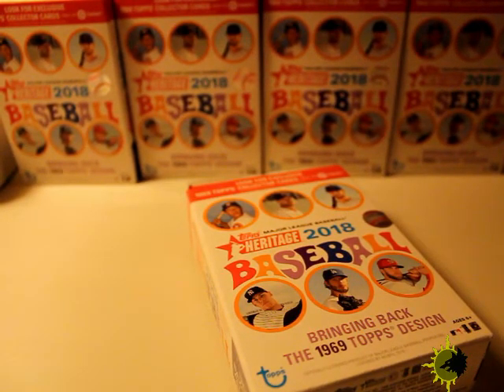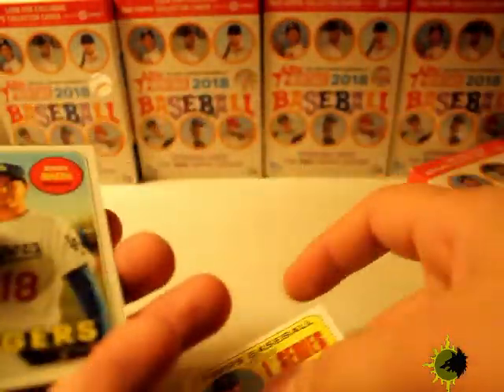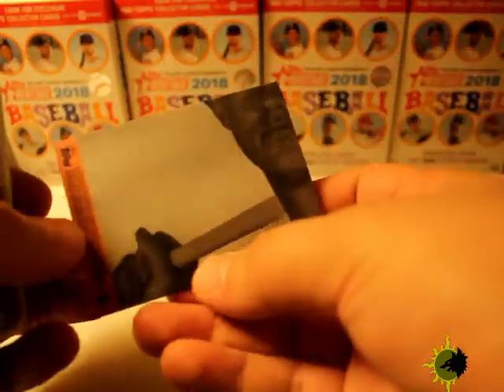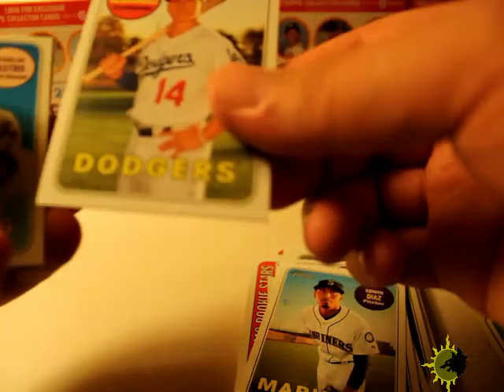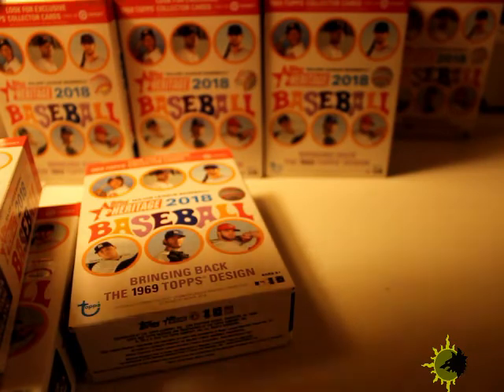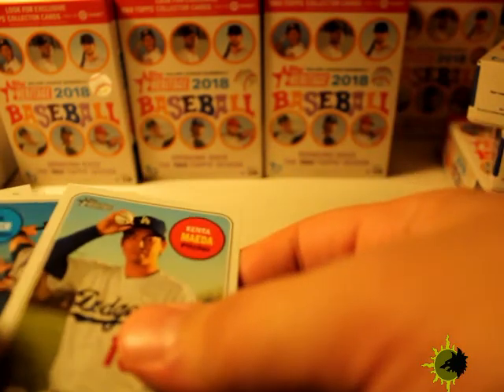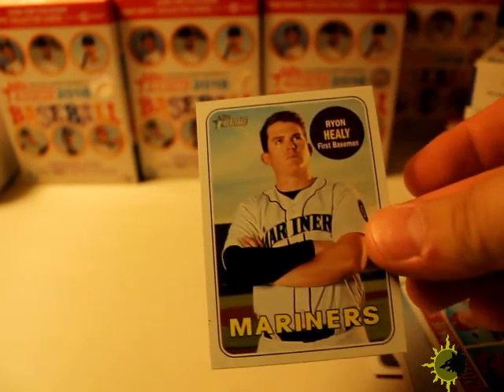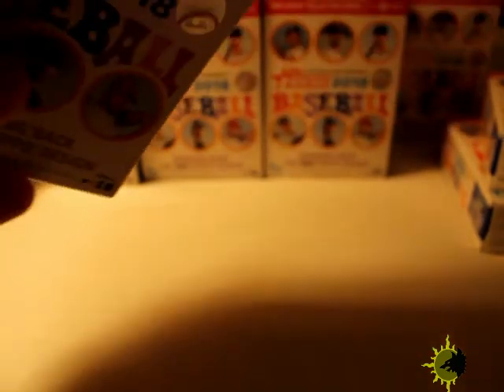Topps Heritage Baseball 2018 Retail Box | Bellinger Judge Trout Benintendi Devers!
Cool and interesting pulls! I know there is no Ohtani in these retails, but I am thinking about using it as trade bait for a hobby box!